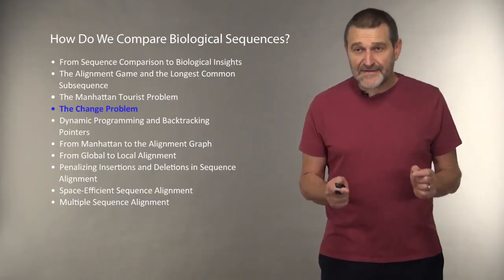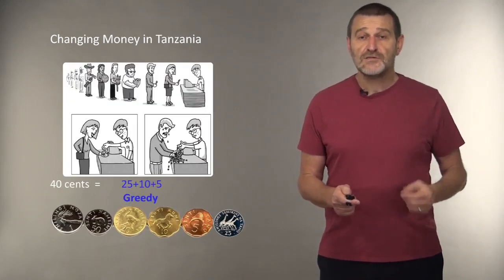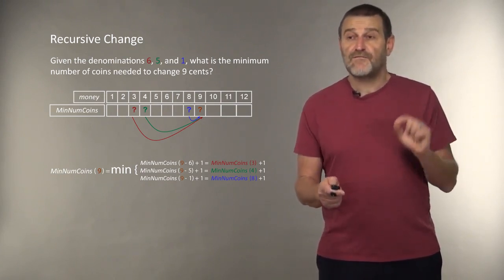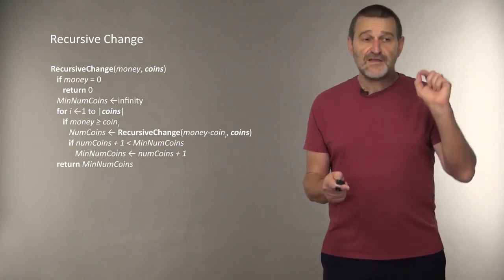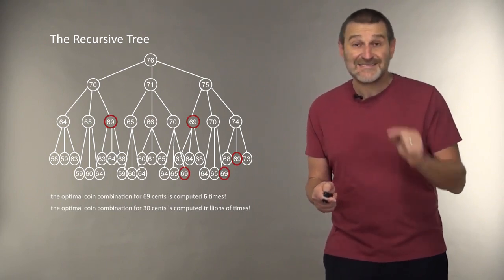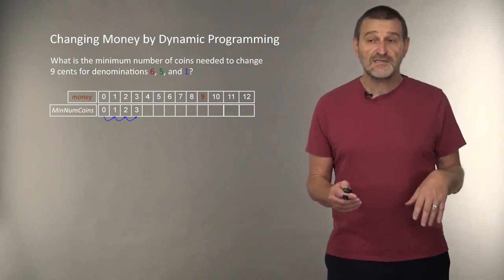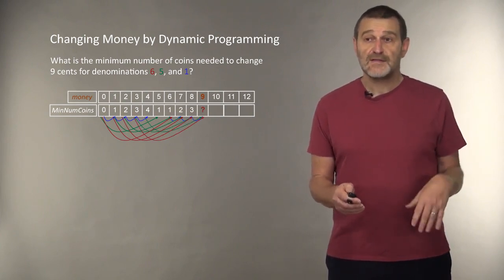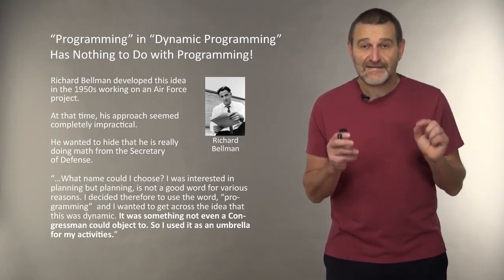Lecture 5 Mastering Sequence Comparison: Dynamic Programming and Backtracking Explained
Description: In this insightful lecture, dive into the world of comparing biological sequences using dynamic programming and backtracking. Understand how these powerful techniques can unravel the complexities of sequence analysis, aiding in tasks like identifying similarities, finding common patterns, and uncovering evolutionary relationships. Explore real-world examples and gain a deeper grasp of these essential tools in bioinformatics.